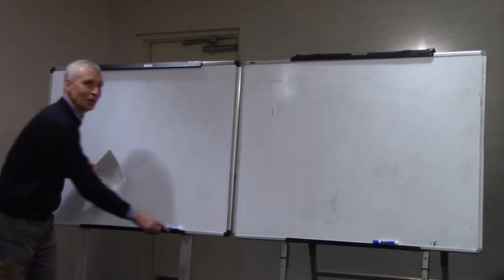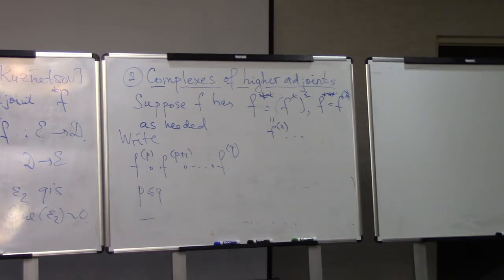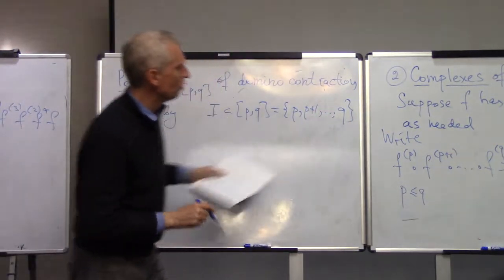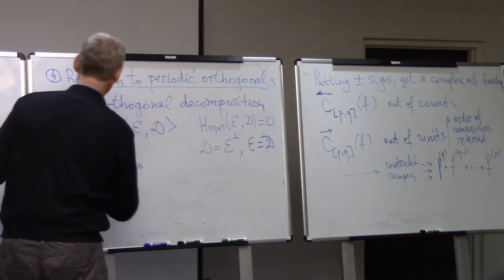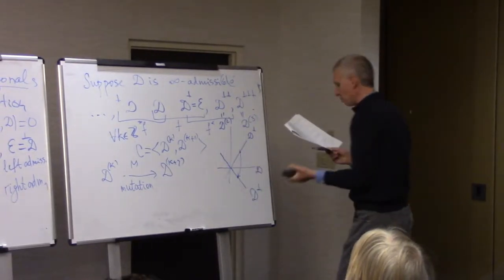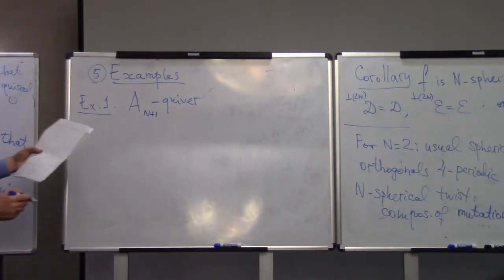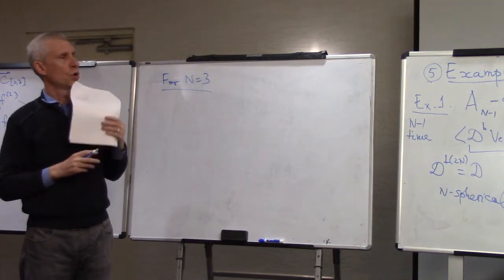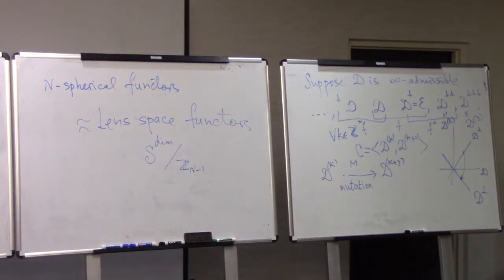M. Kapranov: N-spherical functors, 02-01-2018